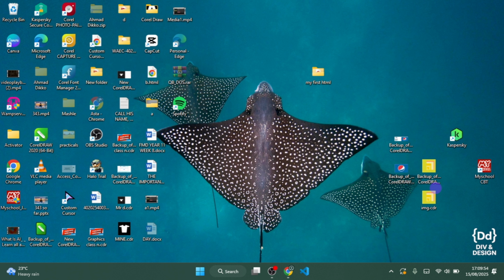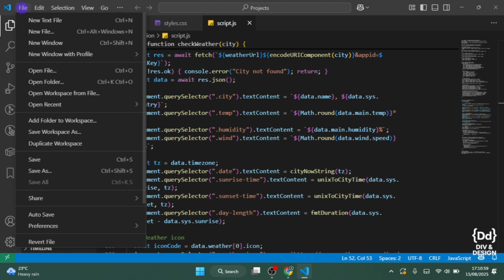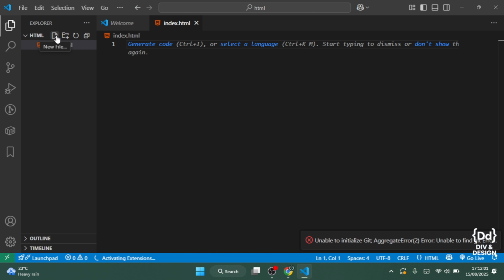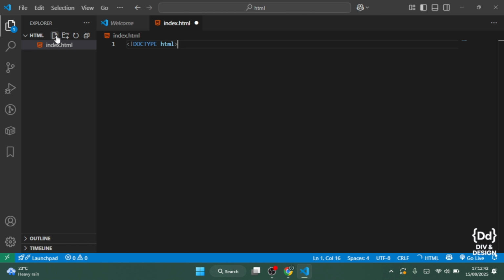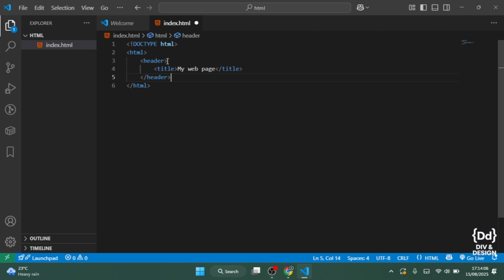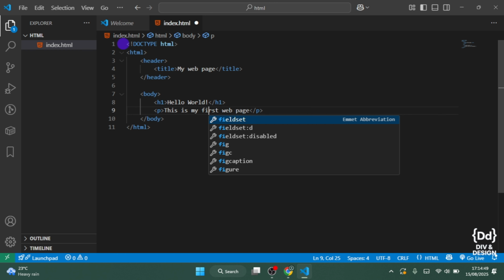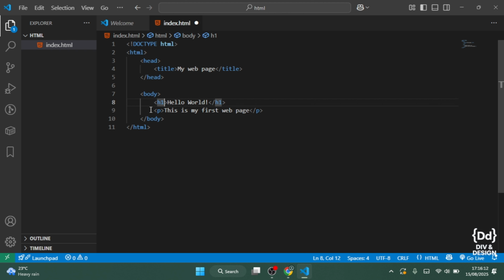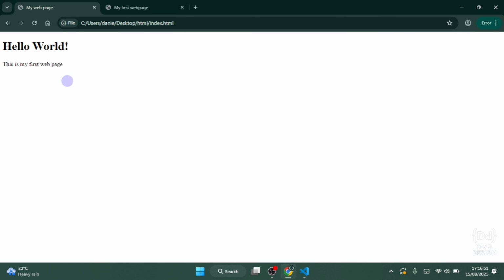HTML & CSS Basics for Beginners-HTML from the start | Learn Web Design with Div & Design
Learn the basics of HTML & CSS in this beginner-friendly tutorial!
We’ll cover the essential tags, styling, and structure to help you start building beautiful websites.